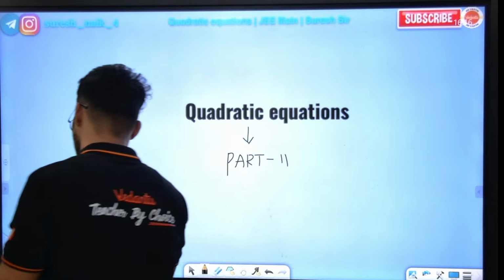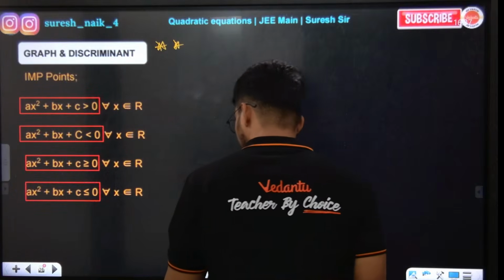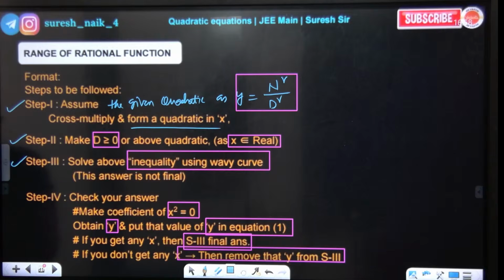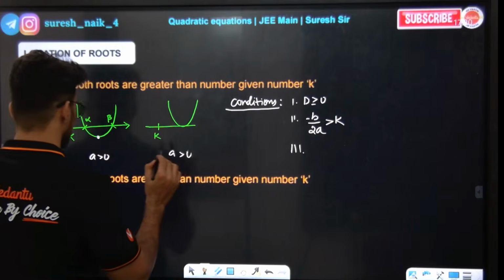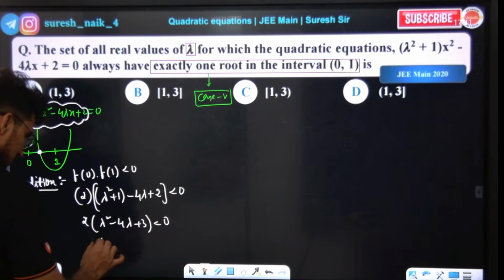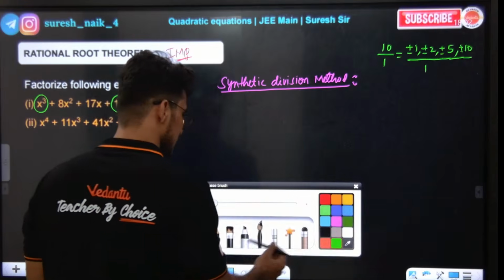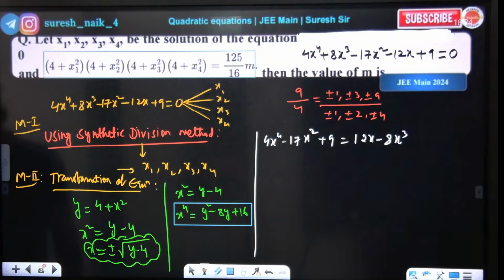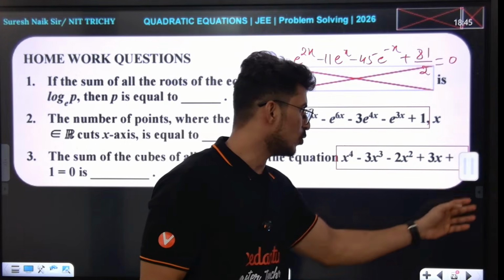Quadratic Equation | Part 2 | Important Questions Solving | JEE 2027 | Suresh Sir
Continue mastering Quadratic Equations – Part 2 with important problem-solving techniques for JEE 2027 by Suresh Sir! 📘🔥

In this session, you will learn:
✔️ Advanced JEE-Level Questions
✔️ Relation Between Roots & Coefficients
✔️ Equation Transformation Problems
✔️ Shortcut Tricks & Concepts

Don't miss out on the opportunity to excel in JEE 2027 with V Jee Vaathi.